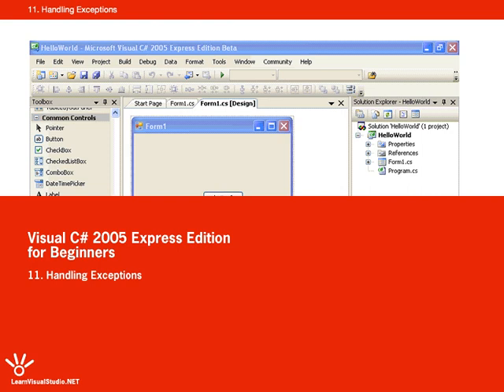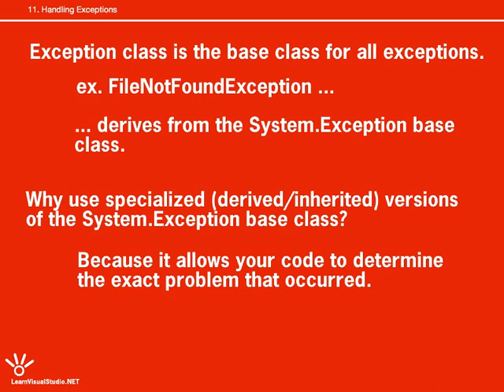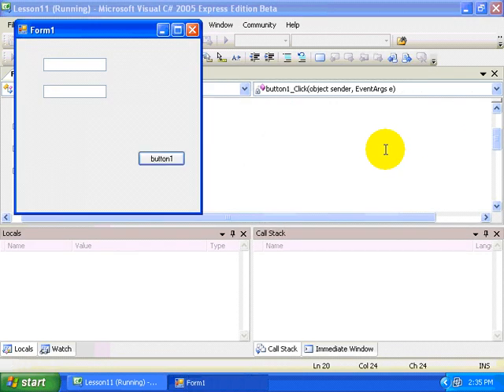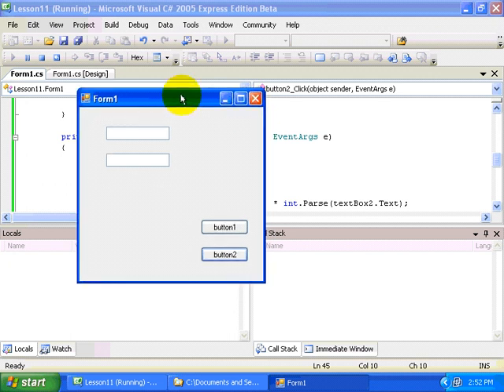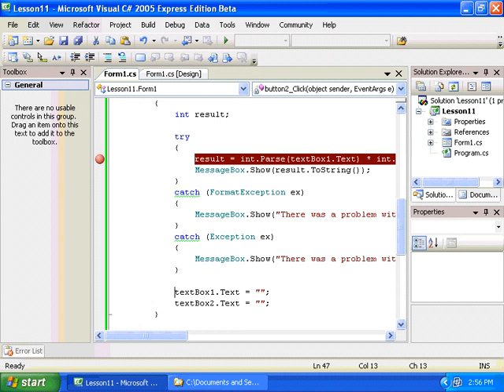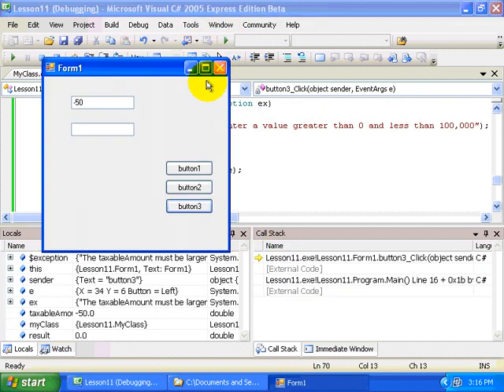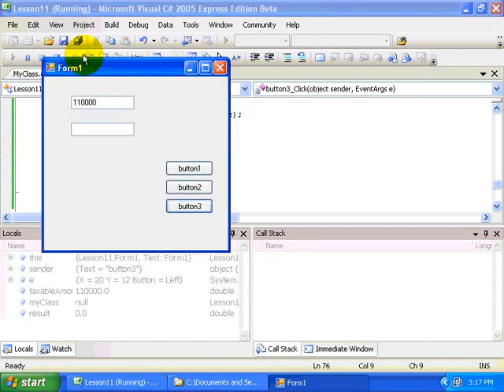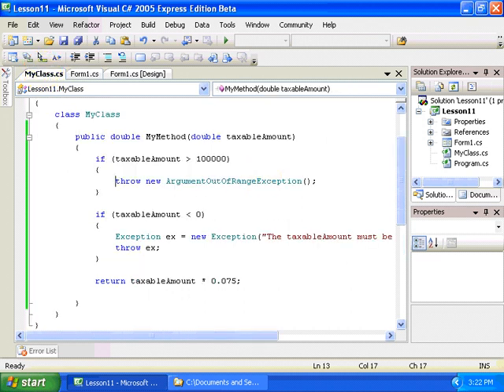Lesson 12 - Handling Exceptions try catch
C# Programing Language For Beginners.
Handling Exceptions  try catch.
try catch structure.